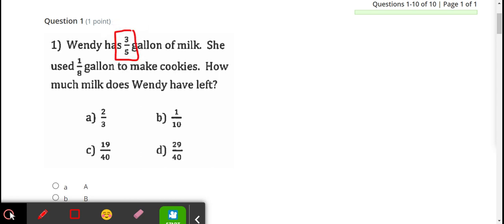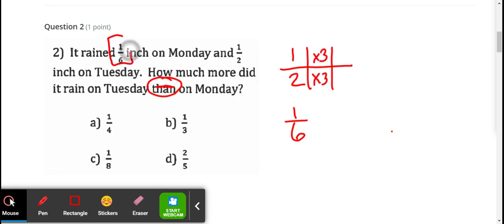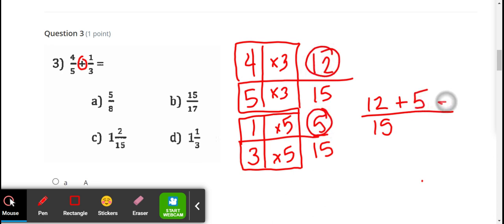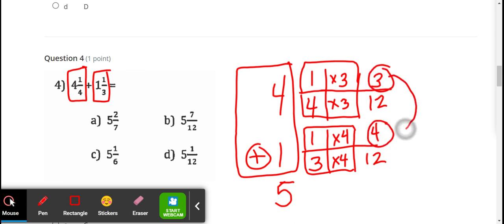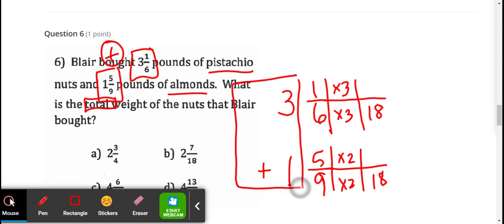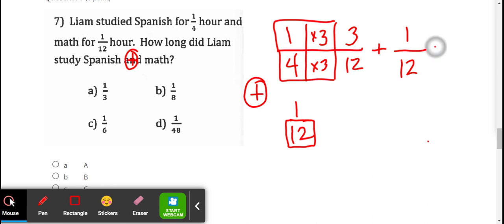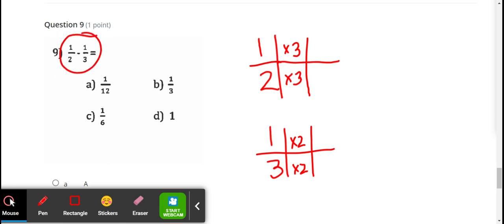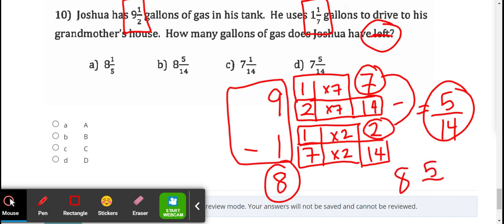Elmhorst Math 1Q3 Add and Subtract Fractions Word Problems (minor grade)